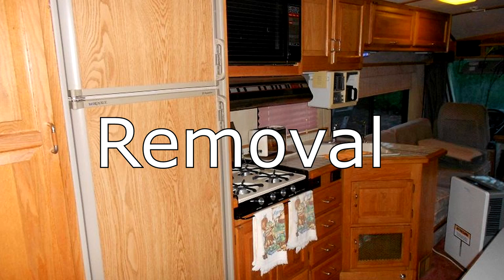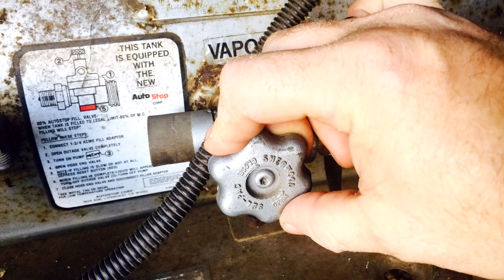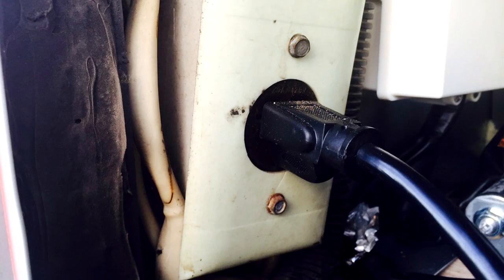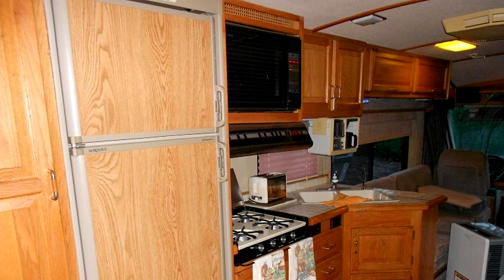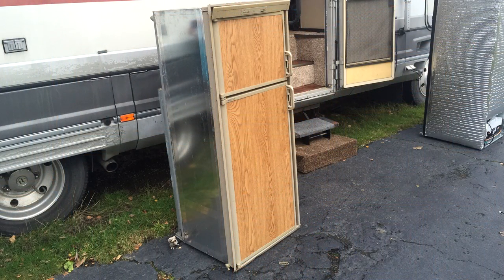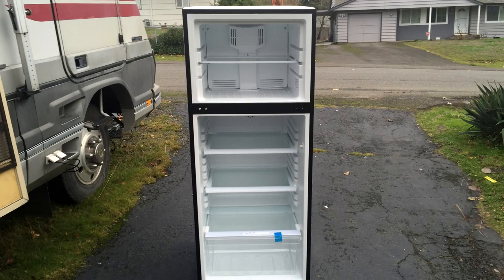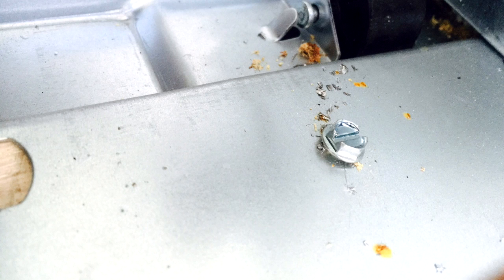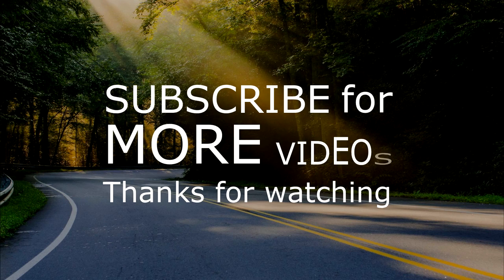🔴Installing a Residential Refrigerator in an RV the easy way | RV Living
Installing a Residential Refrigerator in an RV the easy way.

In this video, we show you the step by step process of installing an off-the-shelf residential refrigerator in an RV. The old refrigerator was leaking ammonia and needed to be replaced. Once that was done we decided to replace this fridge with a residential off the shelf model that will only run on 120/110v. The cost savings is significant however we will not be able to run it while on the road or if we do not have a plugin where we are camping. For us, that is not a factor as we always stay at state grounds and normally don't travel more than a few hours. We can cool it down pack it up and take the trip when we arrive just plug it in.

Why you ask, it came down to simple economics.  We just can’t afford to replace our 30 plus-year-old refrigerators ($1500) or refurbish it ($500.00 with no guarantee).  Simple cheaper in all aspects is to just take out the dinosaur and replace it with a much more energy-efficient domestic model ($358.00).

We decided to go with a model that would be a direct swap with very little or no modifications to the galley/kitchen area. We did tons of research (it’s our home to get the best you can find and afford) we ended up with Haier 10.11-cu ft. Top-Freezer Refrigerator from Lowe’s. Watch the video for the install.